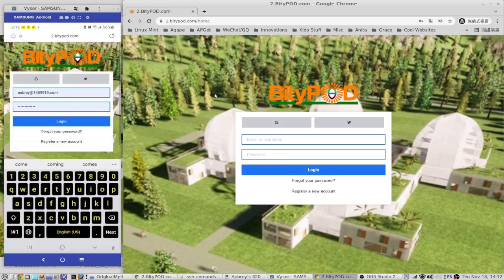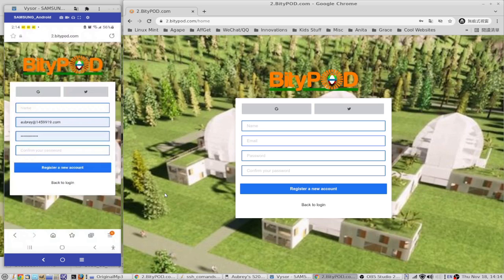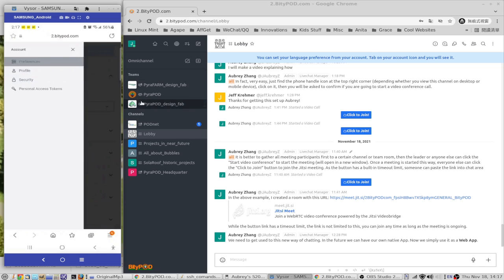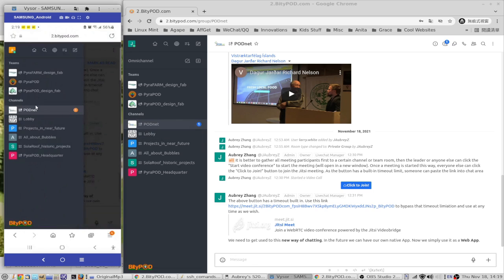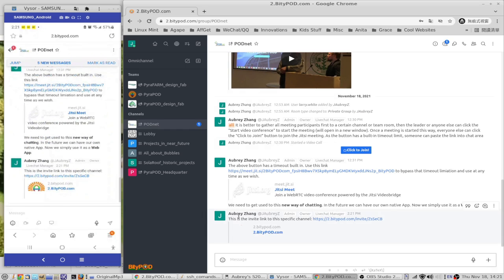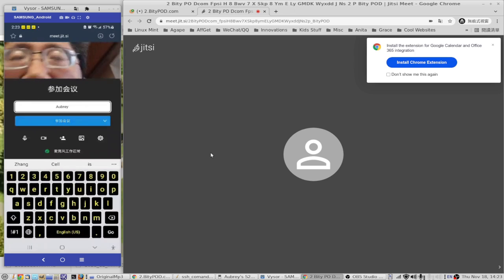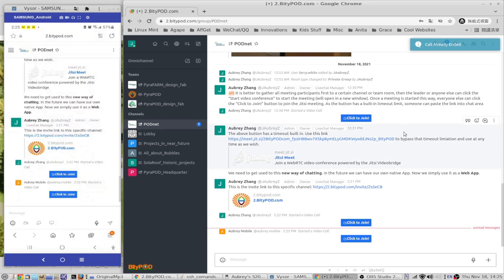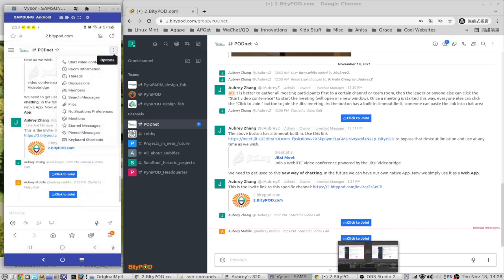How to use RocketChat installed on 2.BityPOD.com to join a channel & start a Jitsi video conference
This is quick video going through the process for this private channel For the public, you are encourage to join as a user and check the public channels. Beside the Lobby default channel, we have the following channels open to the general public

# All_about_Bubbles
# Projects_in_near_future
# SolaRoof_historic_projects